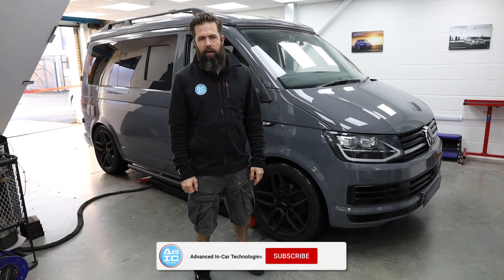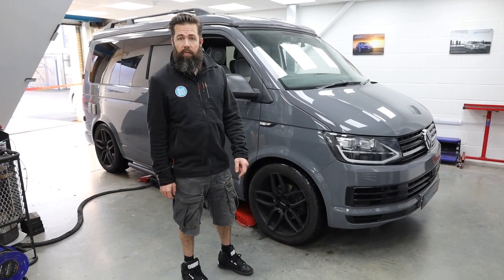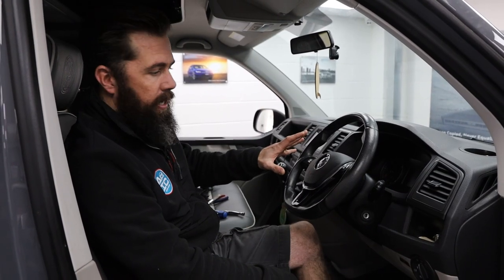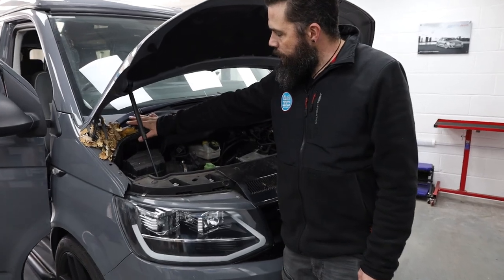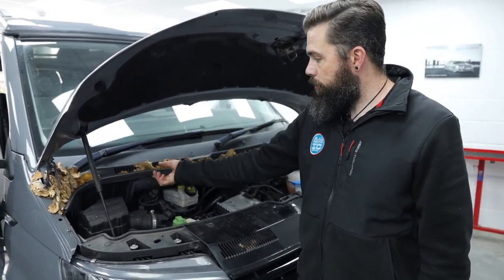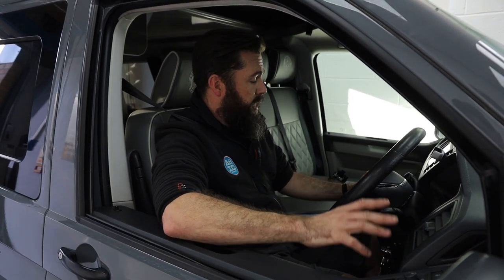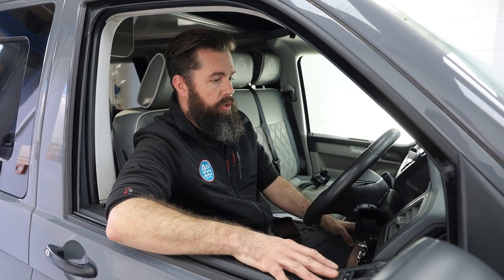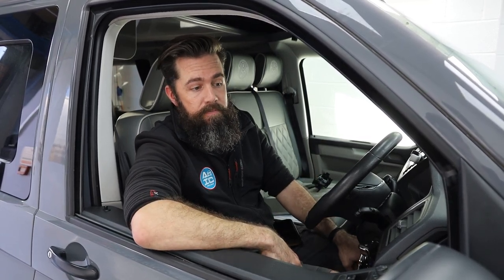How To: Install Cruise Control Into Your VW Transporter T5.1 or T6 - Overview of Installation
Want to Install Cruise Control Into Your VW Transporter T5.1 or T6?
If you like to DIY and you have an electrical or mechanical mind, then this is the video for you! From starting in the driver's seat to ending up in the engine bay underneath the battery in the large fuse/ECU box, this job will certainly get your hands dirty.

This video was created to help you and talk you through each step of the way. However, please bear in mind that this "How To" video is slightly different to normal. We don't show you every single part of the installation at normal speed as it is quite involved and can take a few hours so we speed through some of the less interesting parts and continued for the important information we think you'll need. (Also, more importantly, the colours of our wires might differ from something you've purchased and could do damage to the vehicle)

We talk you through what you will need to do, things to look out for, where you need to wire in each section to the vehicle plus any tips or guidance we can offer.

Please remember: Whatever work you do on a vehicle is entirely at your own risk and has nothing to do with us if you make a mistake or cause damage to it.

Need a set of Trim Tools? We use the high-quality Bojo Trim Tools. Click the link below to view a set of 4 on Amazon for under £10:

Or for a more specialist Bojo Trim Tool set, click the link below to view the set of 7 on Amazon for £15.99:

If you would like to purchase this product or anything else, then please follow the links below to the product pages or contact page: